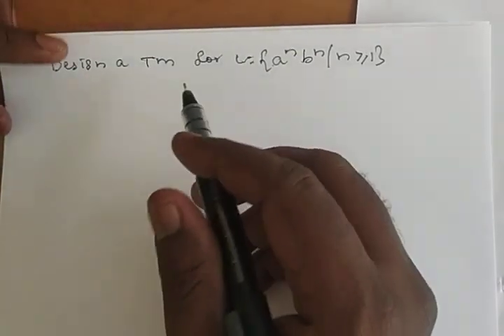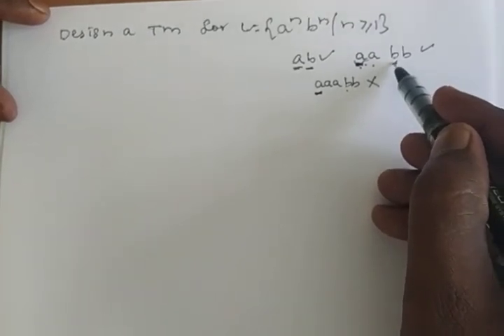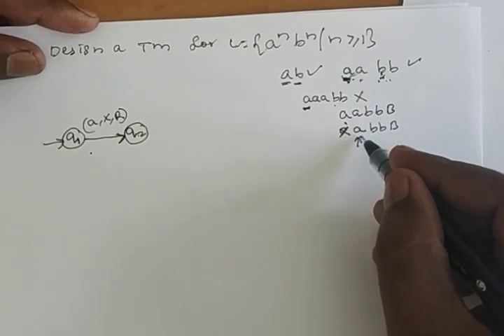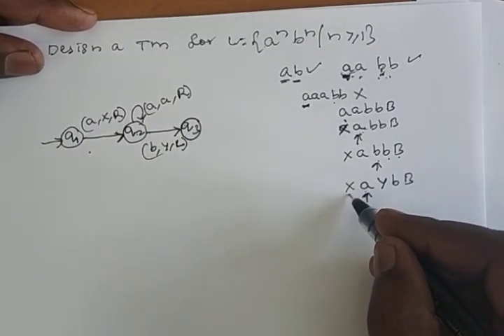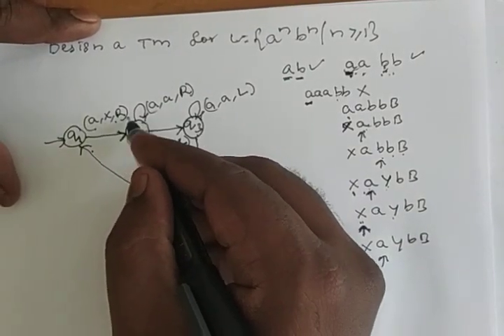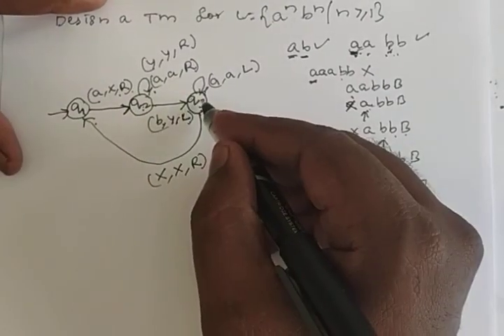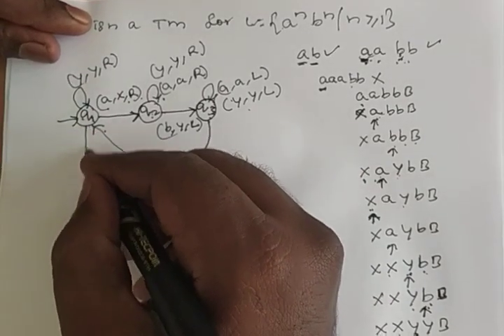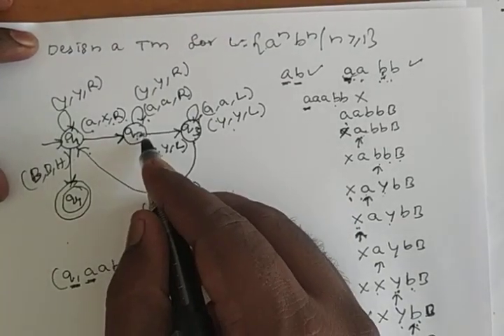Turing machines examples 3